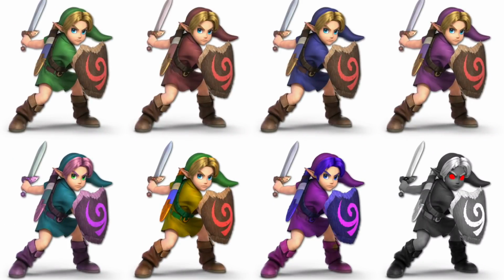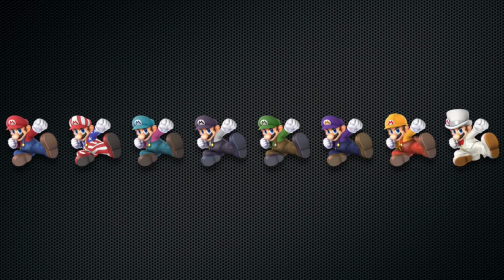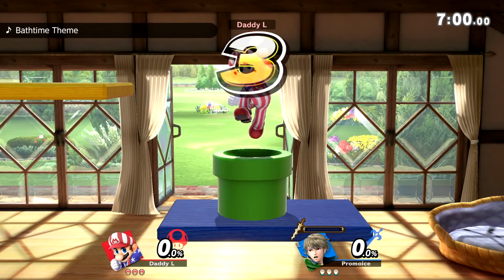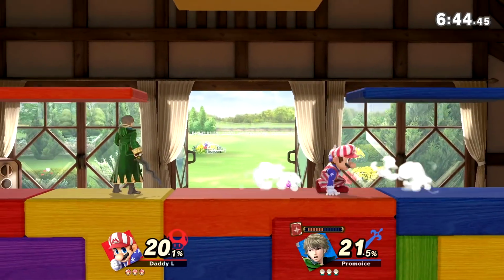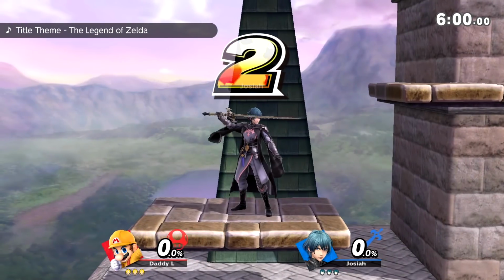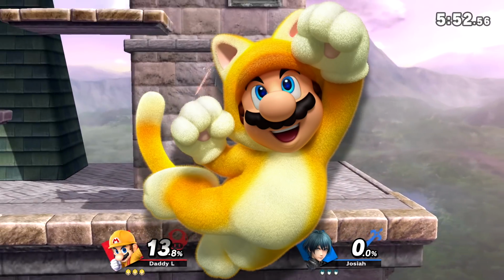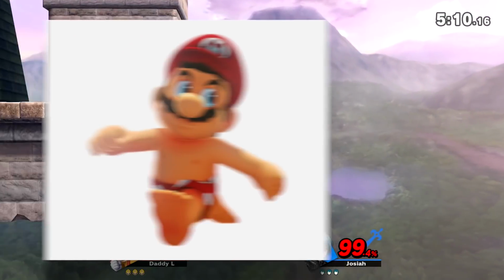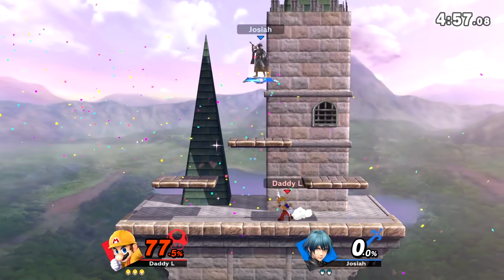What if Mario Had New Skins in Smash Bros Ultimate!? (DLC)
Goomba head Mario is a MUST!

nin10doland/

Intro-  Super Mario World: GFM Trap Remix